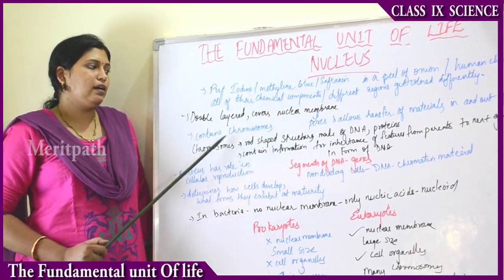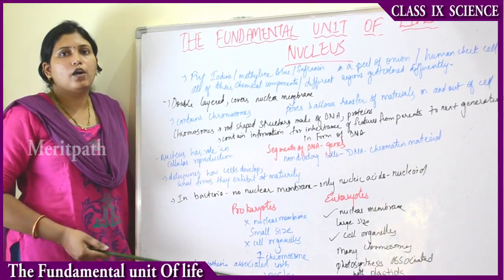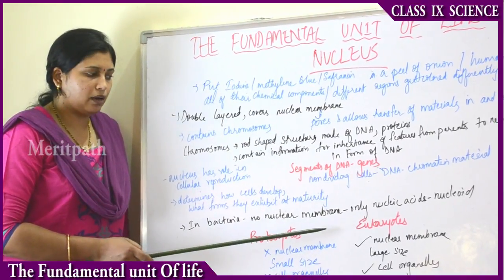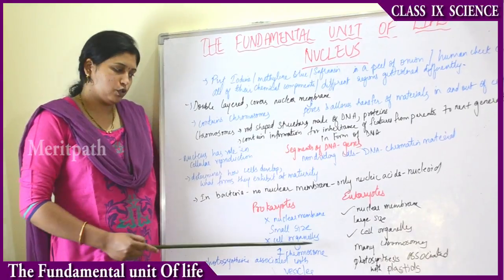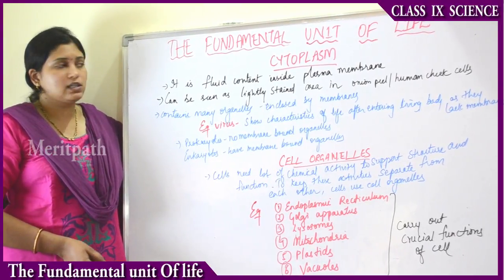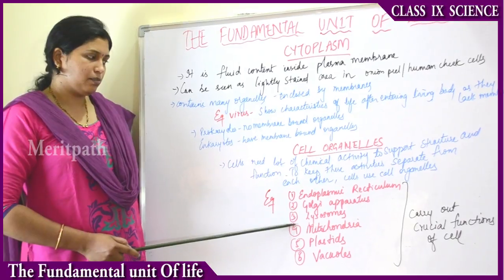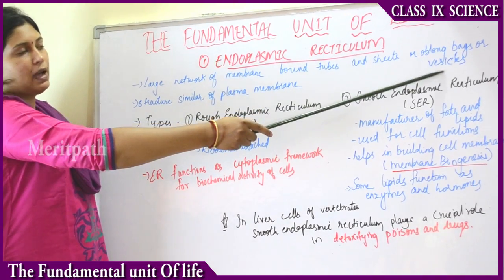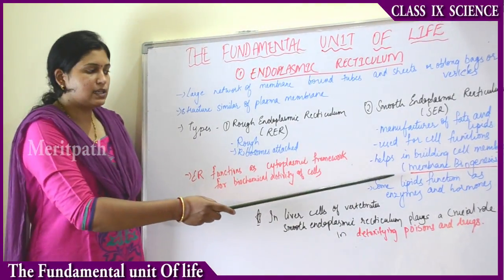CBSE class 9 Science the fundamental unit of life part 3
CBSE class 9 Science the Fundamental unit of life